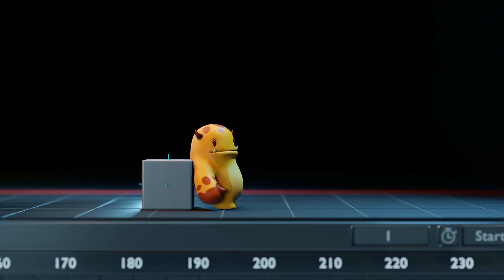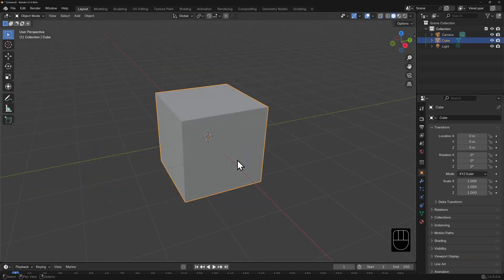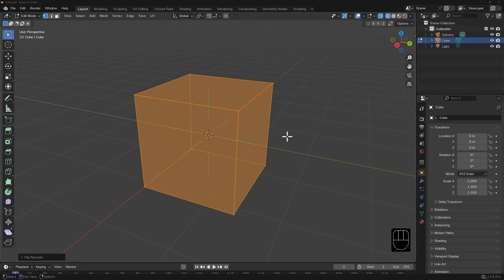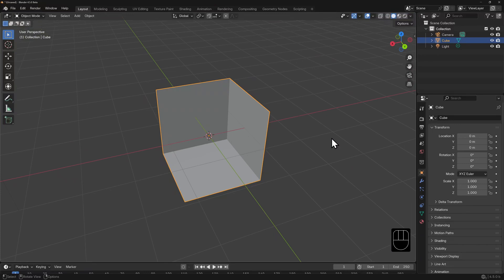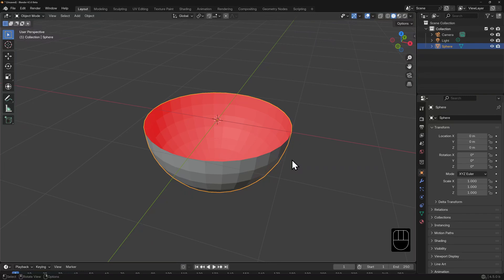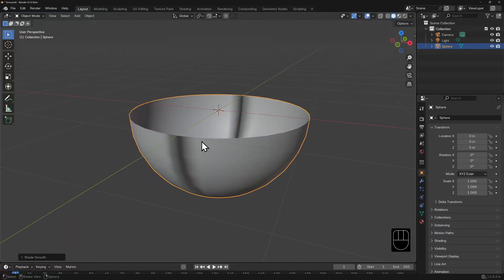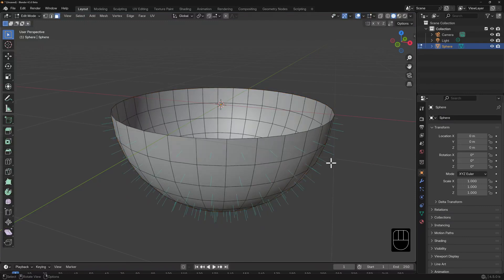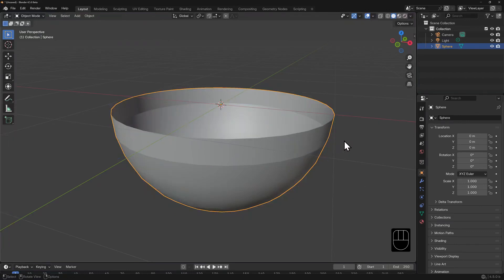Mesh Normals and Smoothing in Blender - BLENDER 4.5 BASICS (part 10)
Normals are just the direction that mesh components are facing, but they're hugely important in computer graphics. They control how many tools behave and how our objects look.

To see which way your faces are pointing, turn on Face Orientation in the viewport overlays menu.

If you have some faces pointing the wrong way, be sure to recalculate them. This one step will solve many potential issues! The hotkey for it is Shift N, or you can use Alt N to bring up the entire normals menu.

The normals are also responsible for whether our object looks smooth or faceted. You can switch between the two display types using the right click context menu in Object Mode even though it really is a property of the mesh data. Auto Smooth (or Smooth by Angle) can be used to make the faces smooth but appear split at sharp edges.

➤ Check out the full Fundamentals series to get a jump start on modeling, sculpting, animation, lighting, shading, texturing, and rigging

➤ Learning Blender Hot Keys?  Download our FREE Blender Hot Key Cheat Sheet